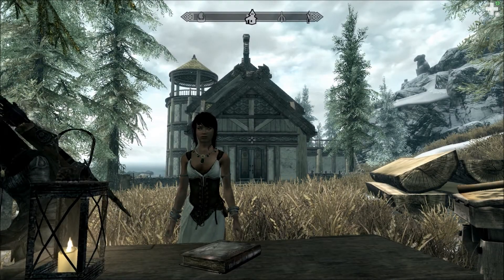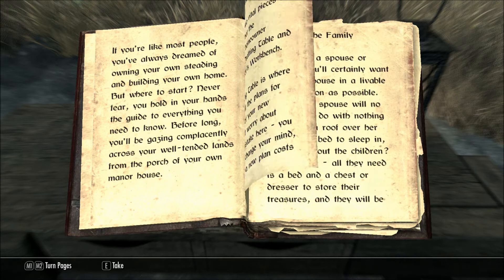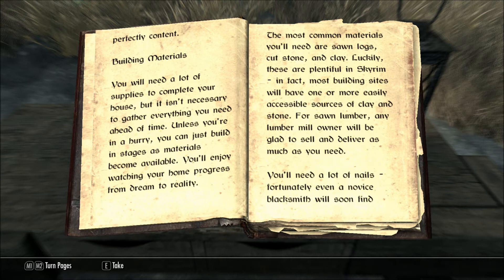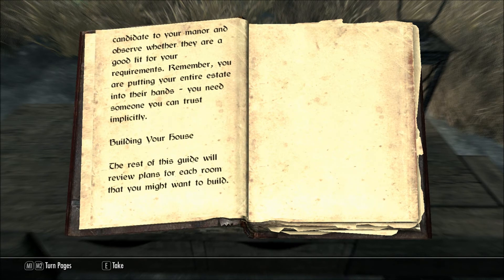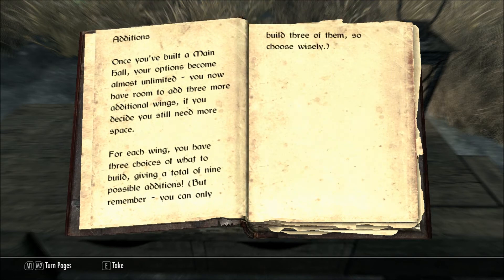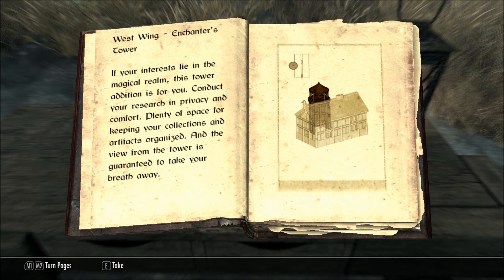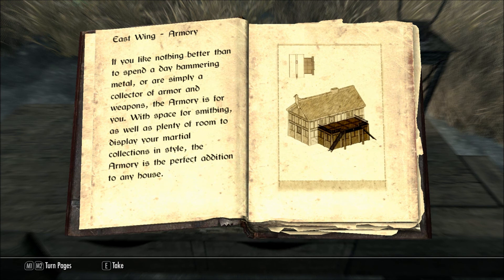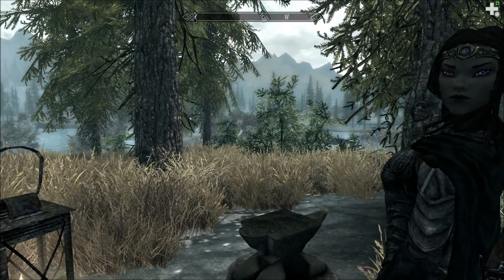Let's Read The Beginner's Guide to Homesteading (Let's Read The Books of Skyrim, Book 398)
Here it is, the last episode of Let's Read the Books of Skyrim! I have now read aloud all the books in the game, excepting the diaries/journals, and the home decorating guides.  (takes a bow)

I found this book on the workbench in front of Windstad Manor, as part of the Hearthfire DLC, in episode 595 of my Let's Play series of Skyrim

The Elder Scrolls V: Skyrim is a property of Bethesda Softworks, LLC. Thank you and have a fus ro day.  :)